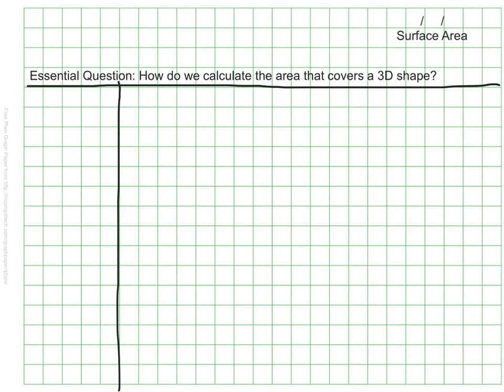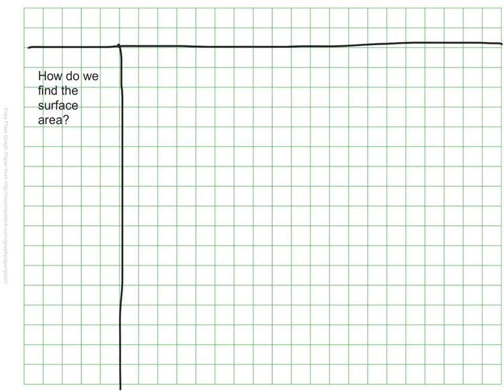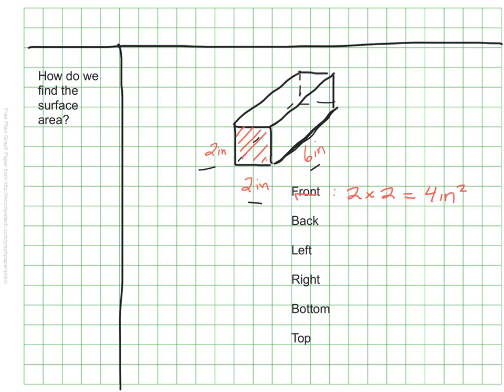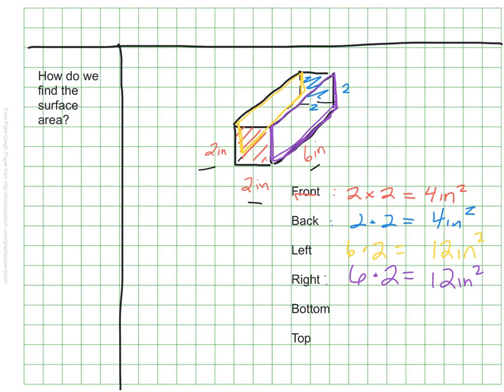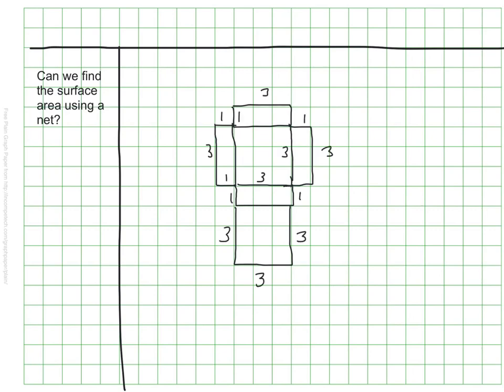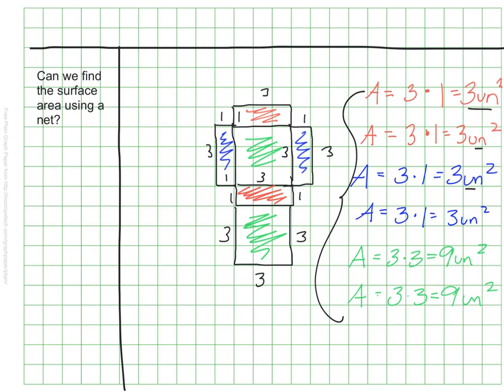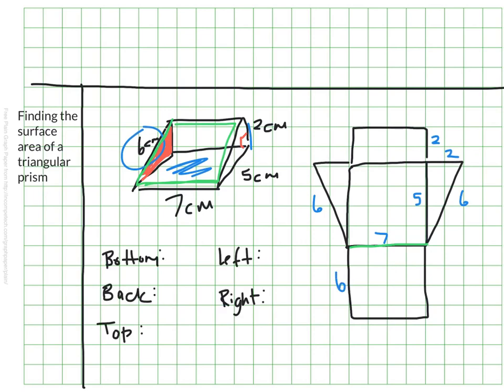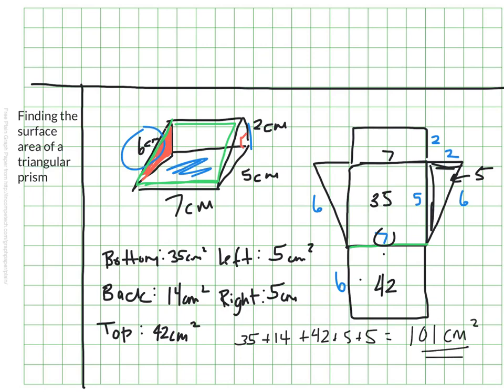Surface Area, both prisms